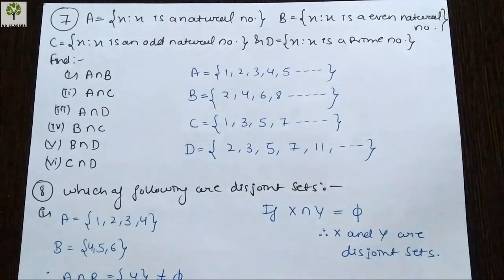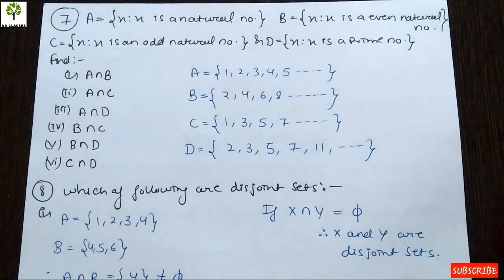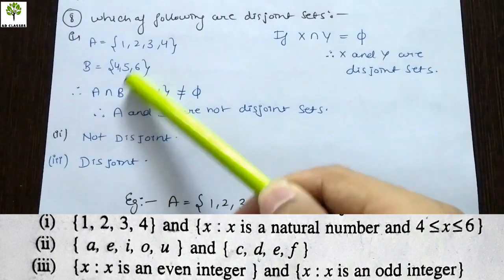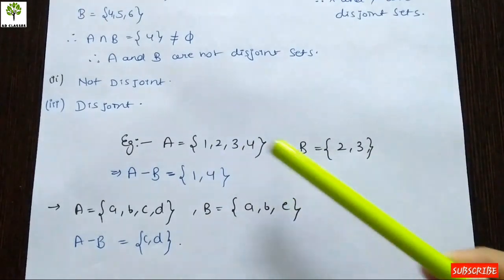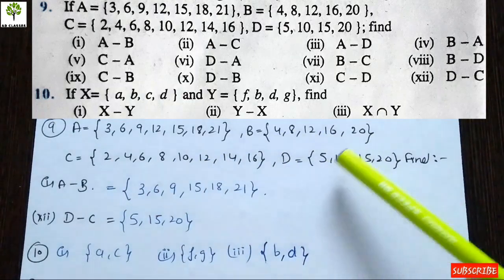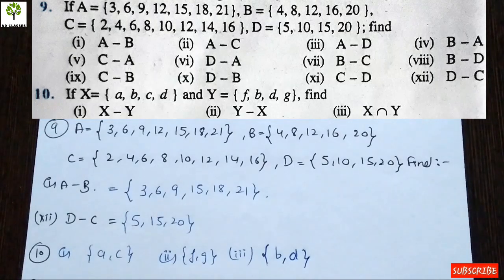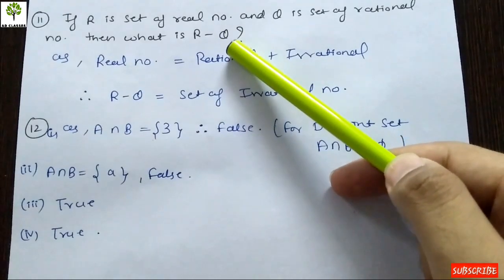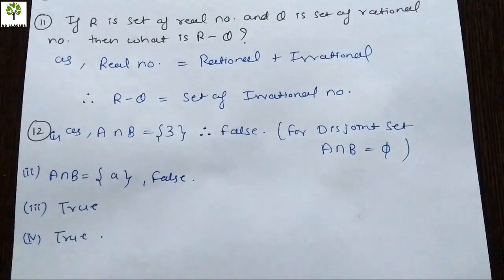SETS Chapter 1 Exercise 1.4 Ques 7 to 12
CLASS XI
CHAPTER 1 SETS
EX 1.4 QUESTIONS 7 TO 12 NCERT SOLUTIONS.